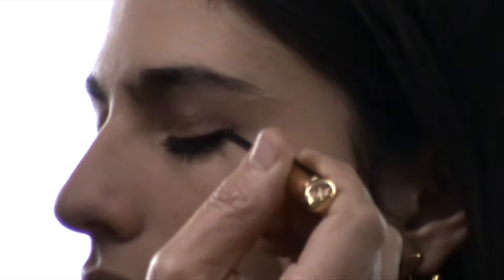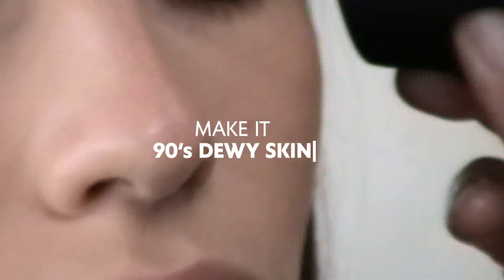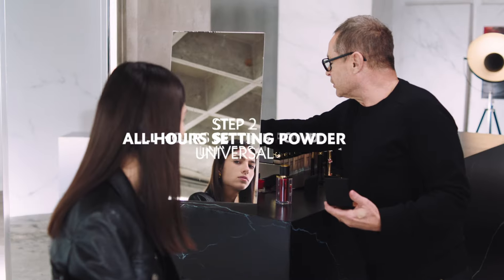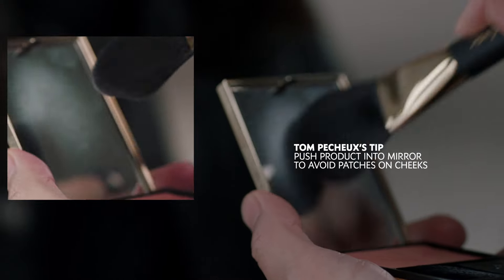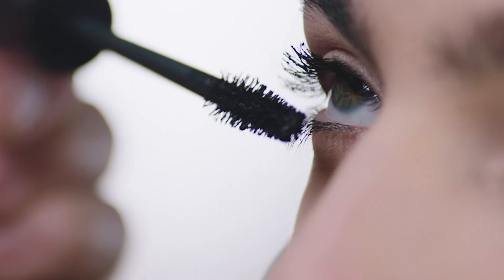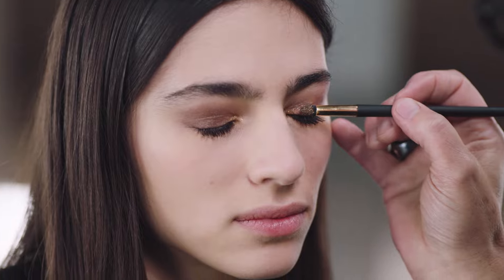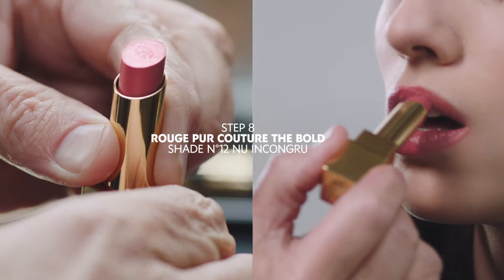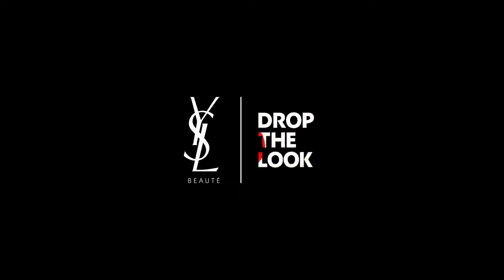90's Couture Smokey Look with Tom Pecheux & Loli Bahia | DROP THE LOOK | YSL BEAUTY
Who is obsessed with the 90’s?

Tune into a smokey eye tutorial by YSL Global Beauty Director Tom Pecheux featuring supermodel Loli Bahia. Discover that nude can be bold, especially when you use it to revamp a classic YSL Beauty look from your favourite decade.

GET THE LOOK:
ALL HOURS FOUNDATION LN3
ALL HOURS SETTING POWDER UNIVERSAL
COUTURE BLUSH N°6 ROSE SAHARIENNE
LASH CLASH MASCARA N°1 BLACK
SATIN CRUSH N°2 EXCESSIVE BROWN
SEQUIN CRUSH N°1 LEGENDARY GOLD
COUTURE EYELINER N°1 DEEP MAT BLACK
ROUGE PUR COUTURE THE BOLD N°12 NU INCONGRU